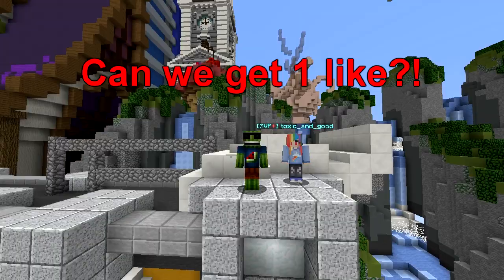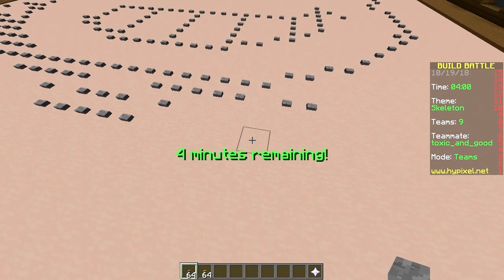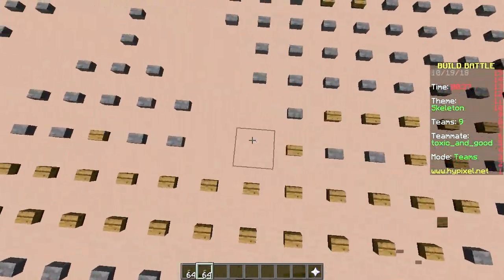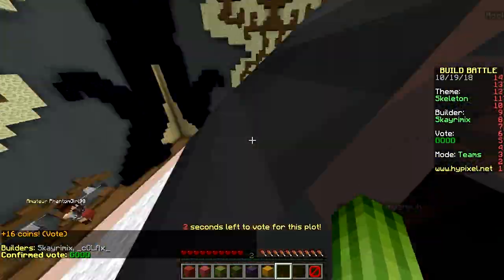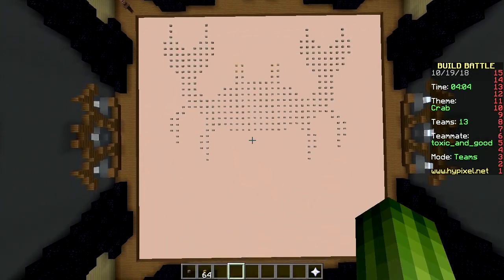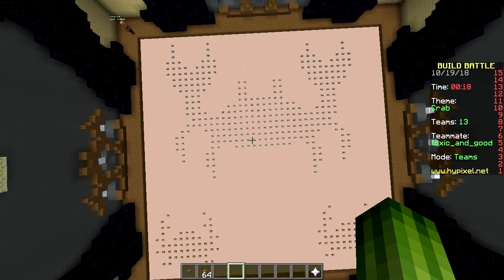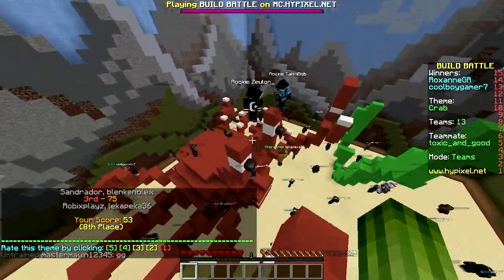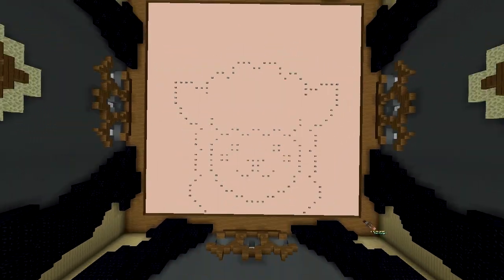ONLY BUTTONS CHALLENGE!!! (Minecraft Build Battle)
===CREDITS===